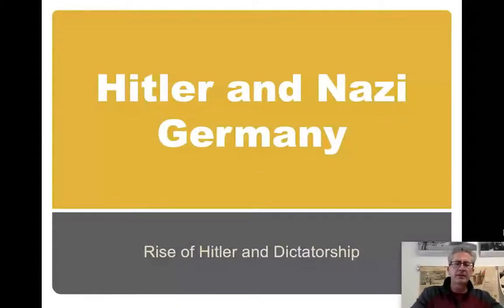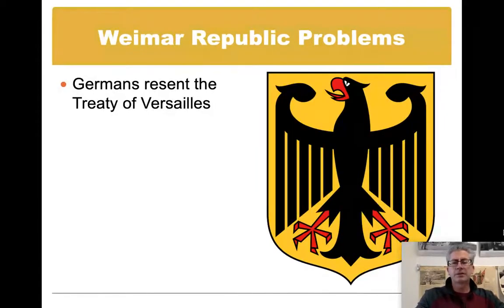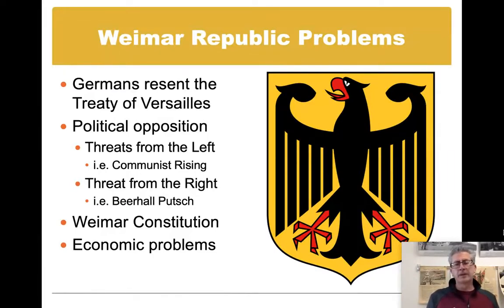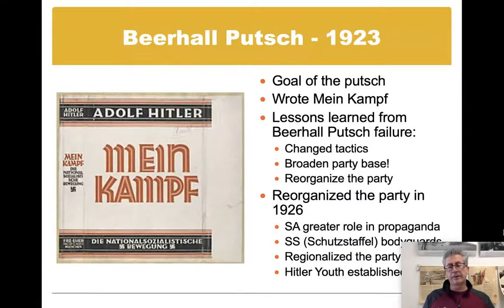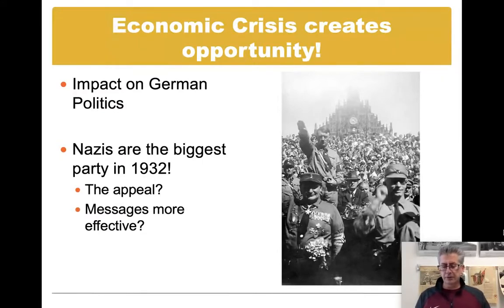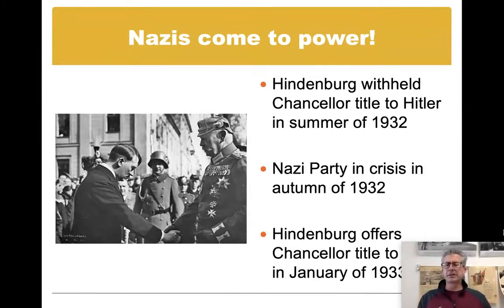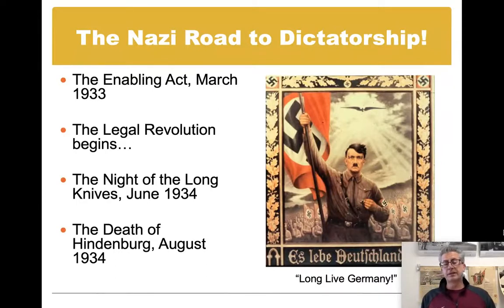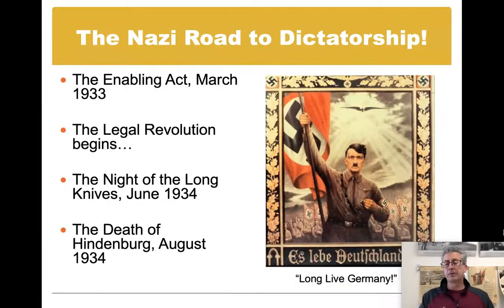Hitler and Nazi Germany - Rise to Power